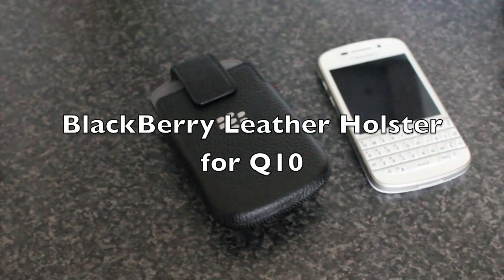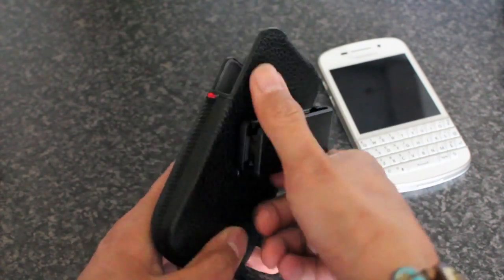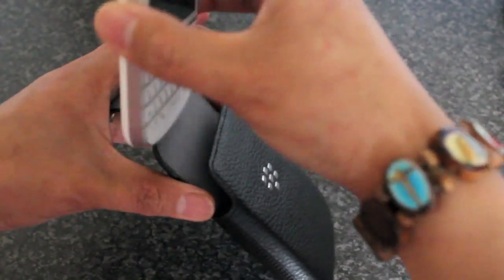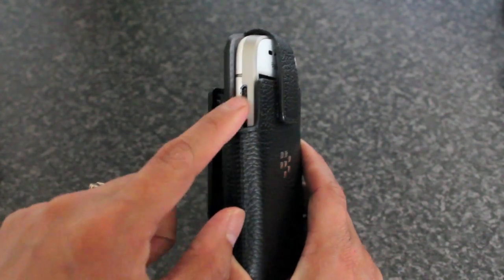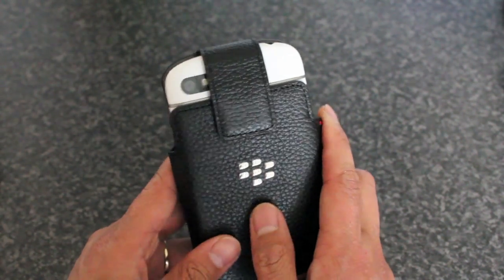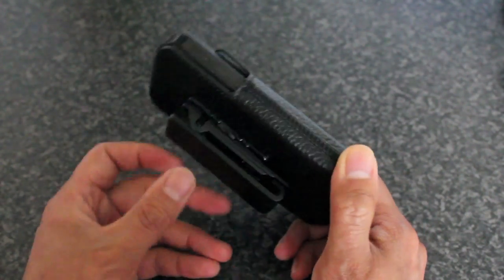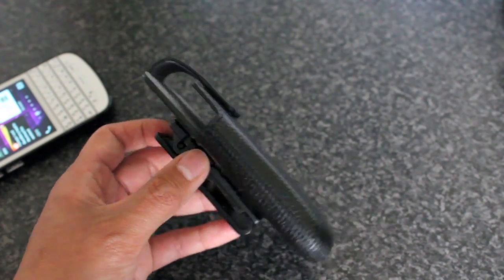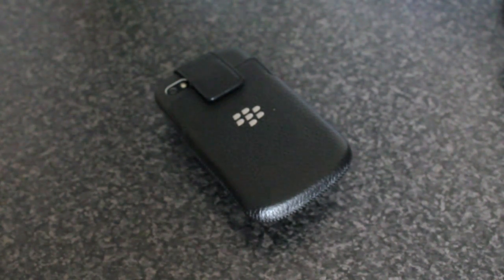The Official Q10 BlackBerry Leather Holster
I've grown to love holsters to carry my BlackBerry devices in when I got out. They make the phone a lot more accessbile then when I put it in my pocket and I don't even think about putting it in a bag. So, the holster is ultimately the best way to keep moving. Read more about the Q10 leather holster on CrackBerry.com